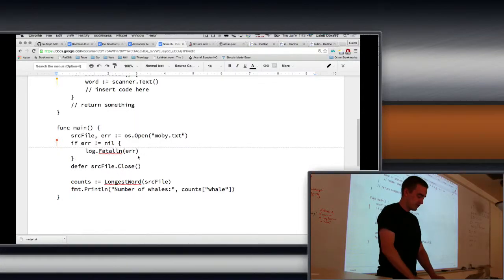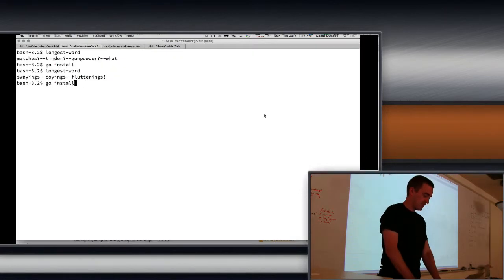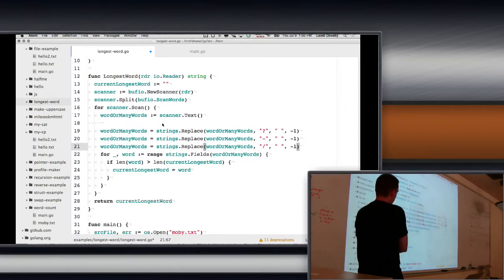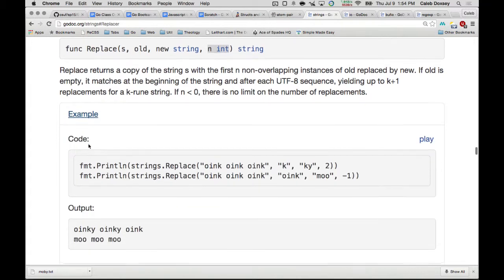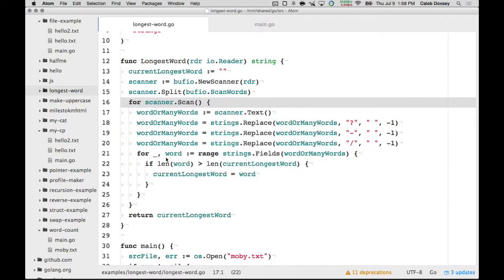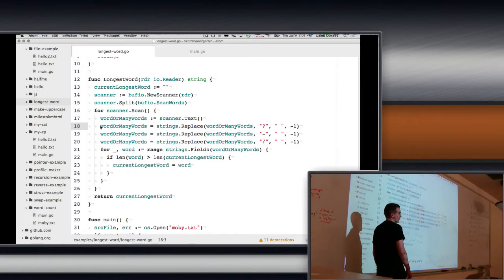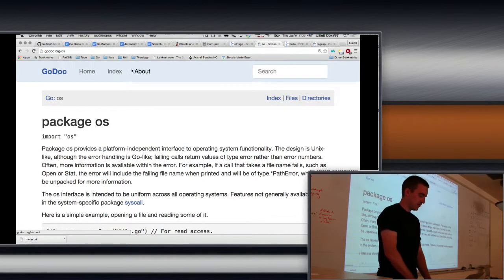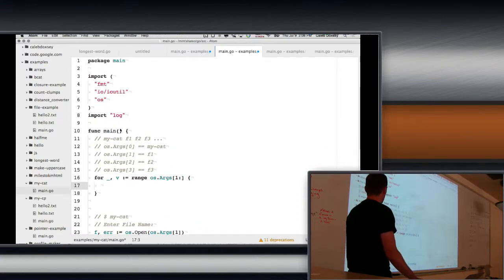Golang String Replace